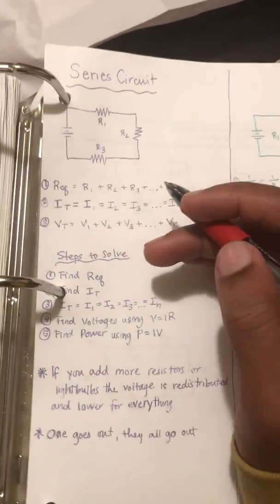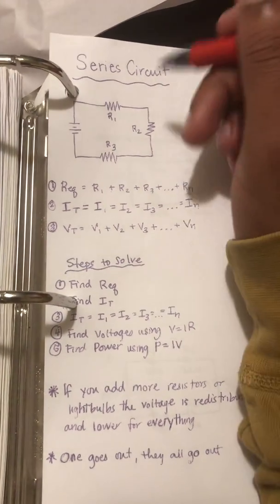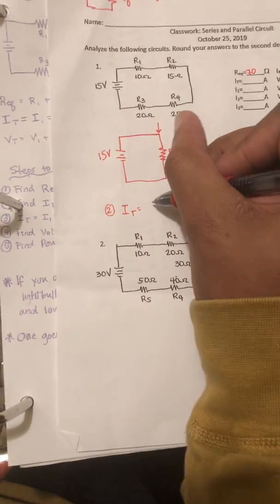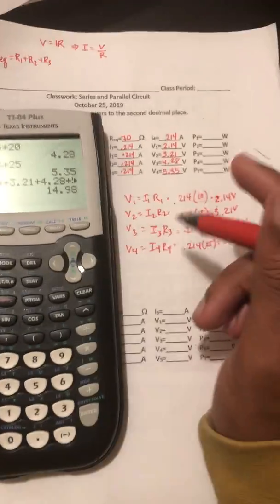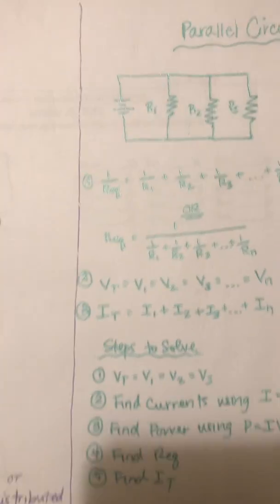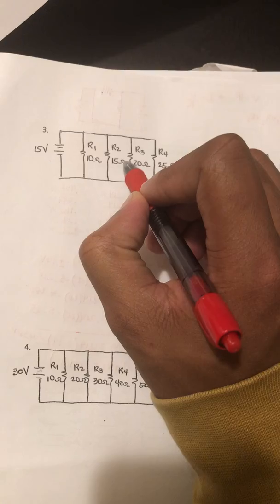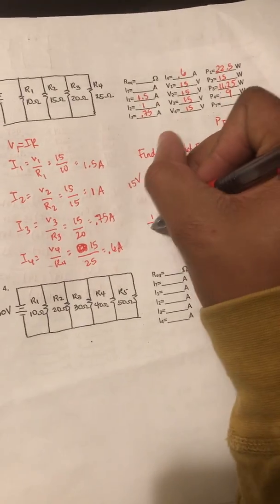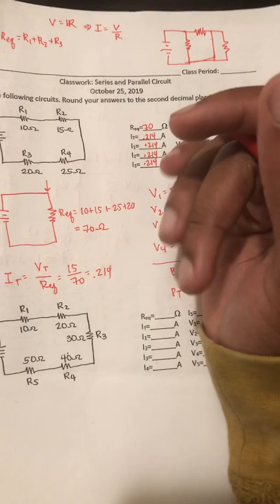Series and Parallel Circuits